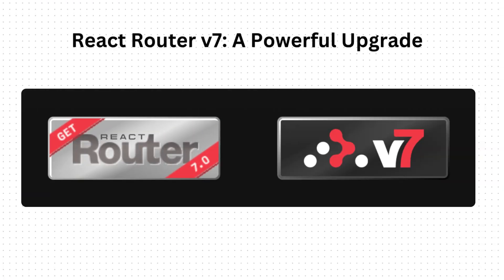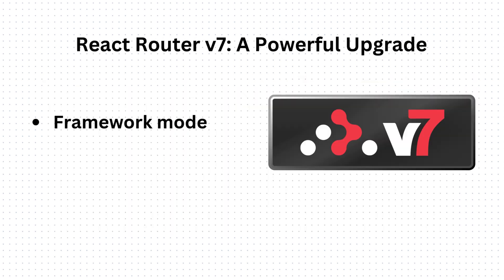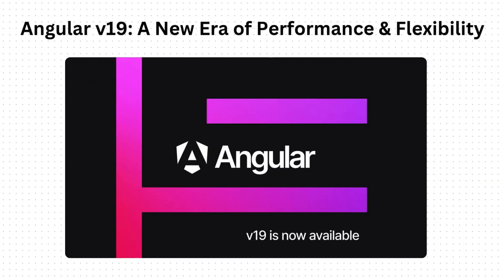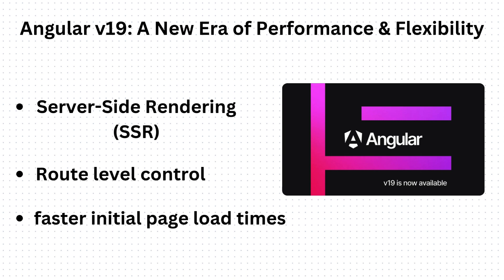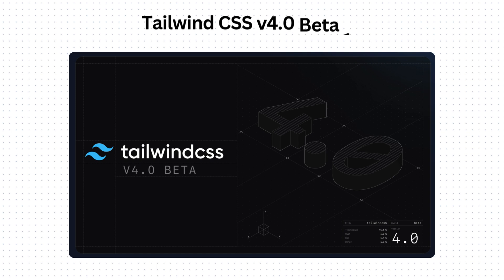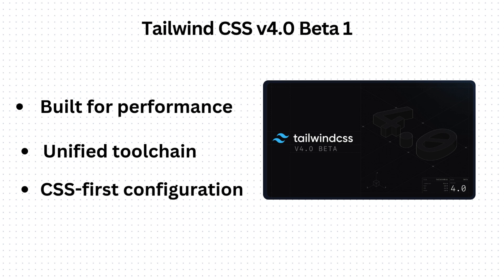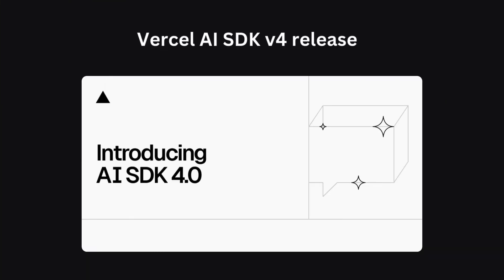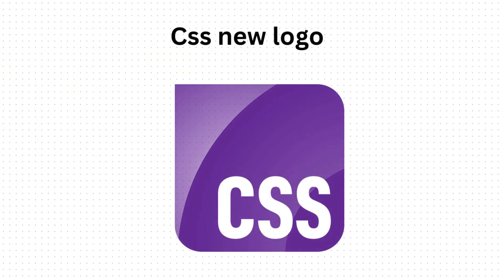Dev Roundup: Angular 19, Tailwind CSS v4, React Router v7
In this week's episode, we dive into the exciting new releases of Angular 19, Tailwind CSS v4, and React Router v7. Learn about the key features, performance improvements, and innovative changes these popular web development frameworks  have to offer.

TIMESTAMP

00:00 React Router v7 new features
00:53 Angular 19 server-side rendering (SSR) & Signal
01:36 Tailwind CSS new features
02:19 Vercel Next.js AI SDK
02:40 CSS for Web Developer